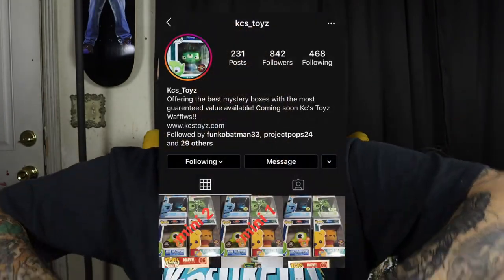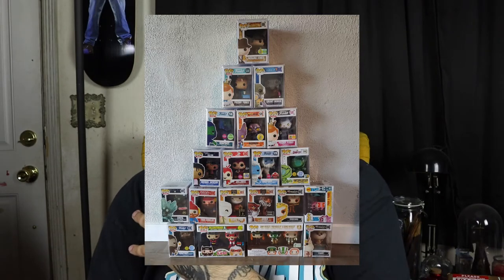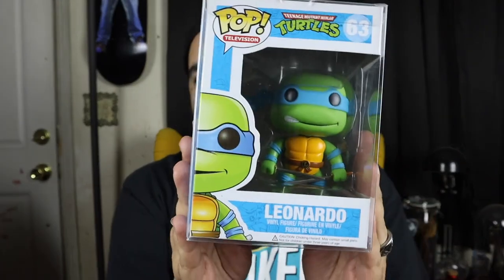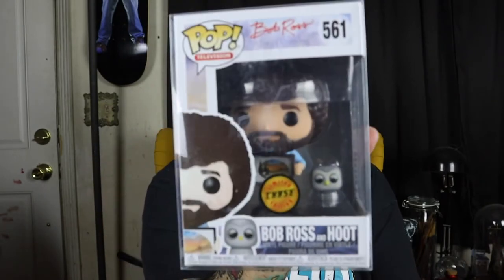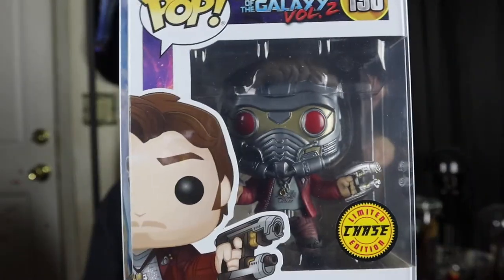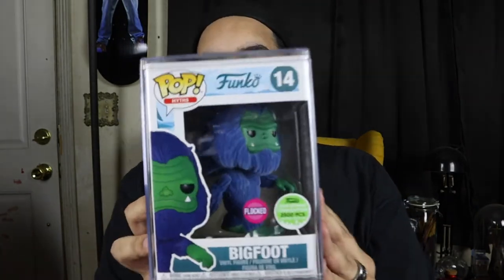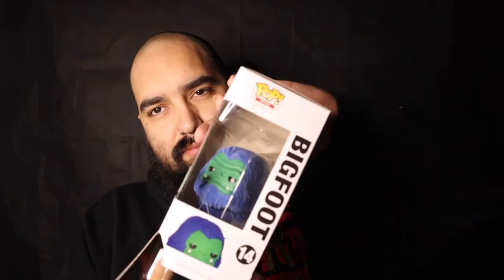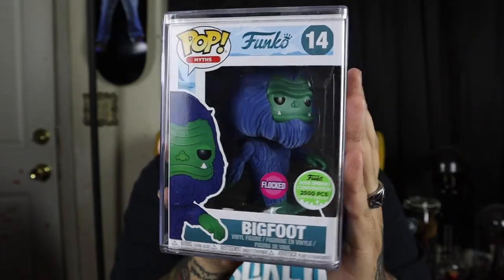OPENING OUR BIGGEST MYSTERY BOX YET!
Today we open a $175 mystery box from KC's Toyz. As always make sure you like, sub and tell a friend!